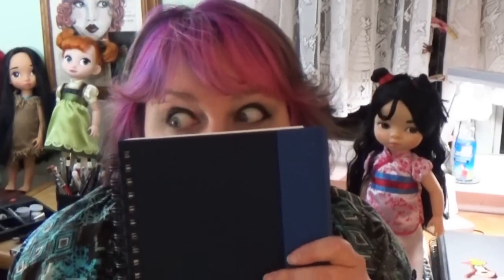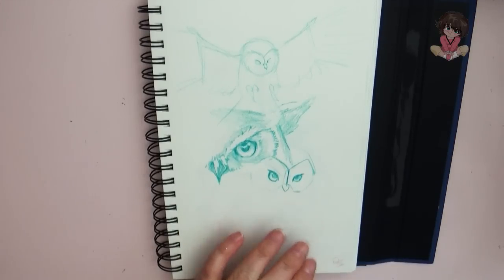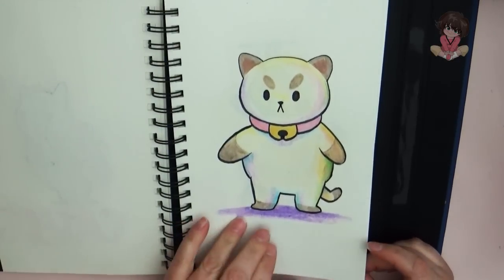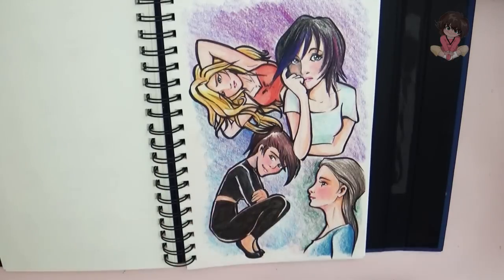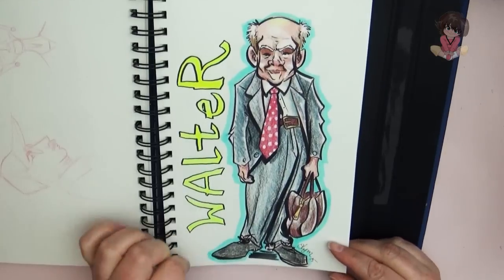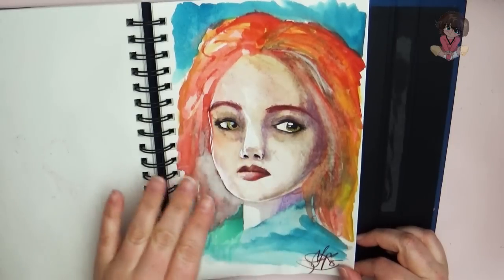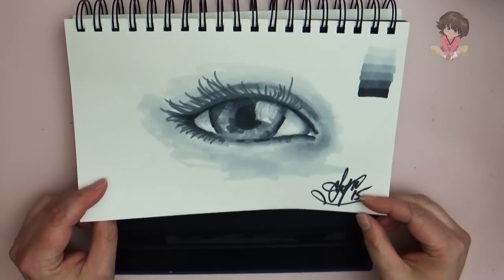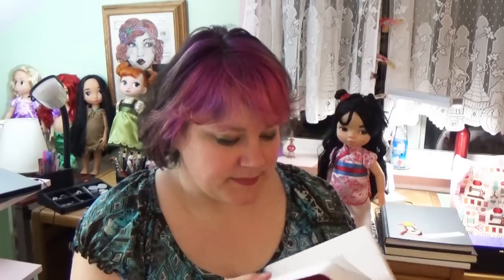FridayVlog: My latest Sketchbook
A while ago, I finished my latest sketchbook and thought I would show you what"s inside.  Enjoy!

Mailing address:
Art ala Carte
c/o Valerie
USA

Etsy  shop